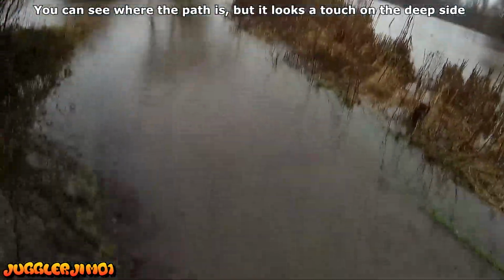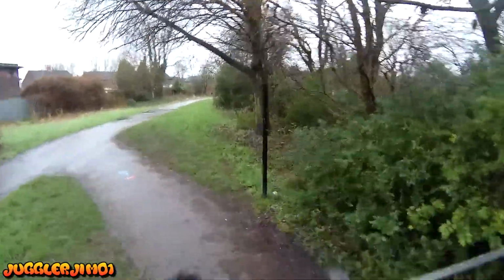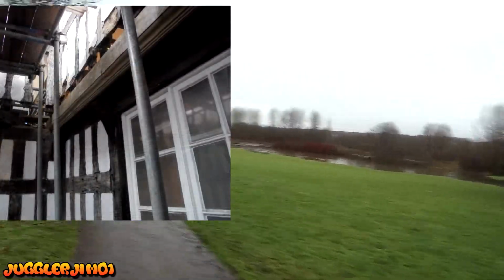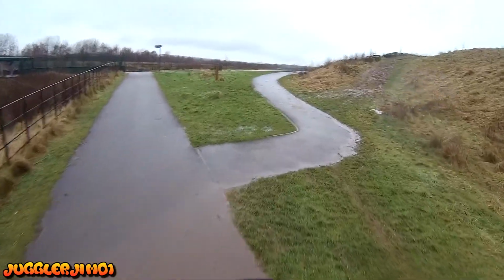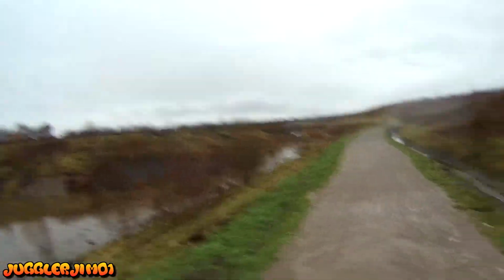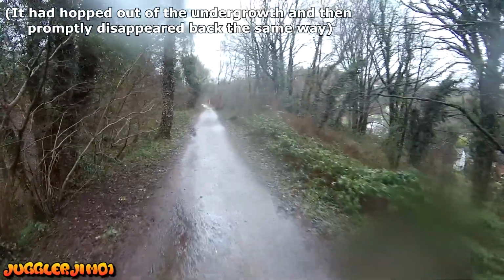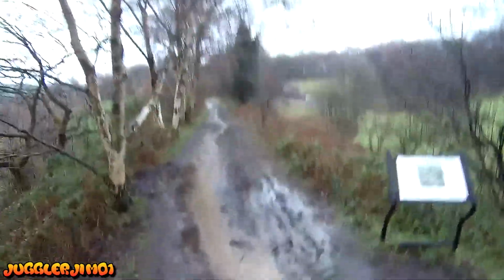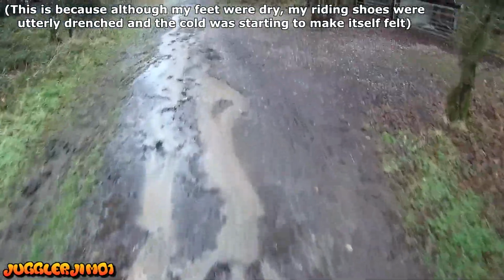Unicycle Reactions pt220 - Lockdown Returns - No More Snow?